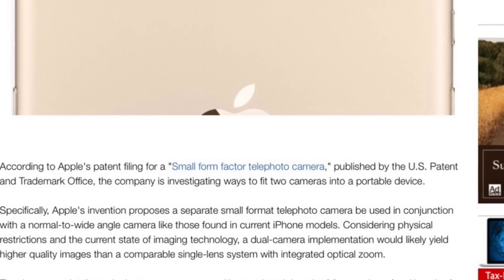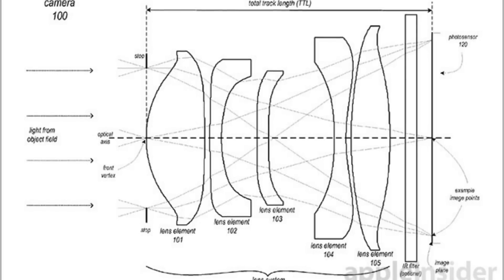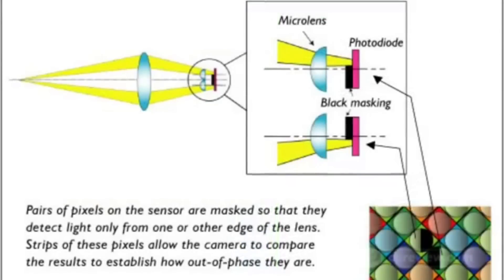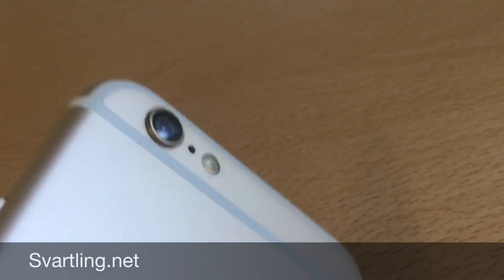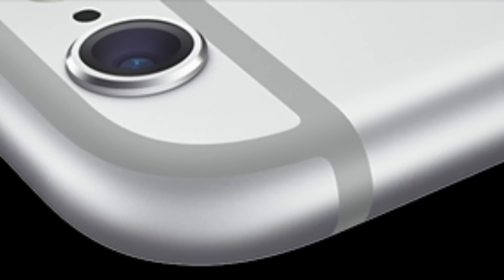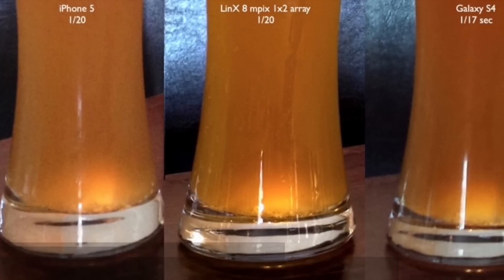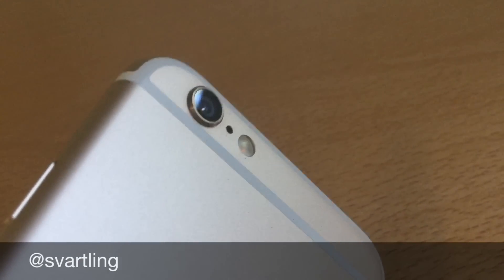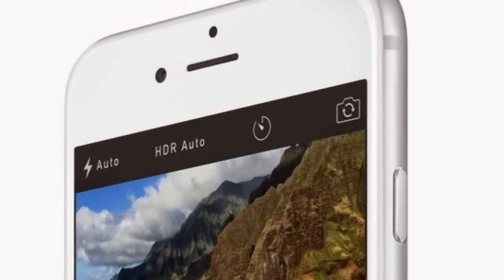Apple has a patent for both a telephoto and wide angle camera in an iPhone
Apple has a new patent that reveal both a wide angle camera and a telephoto camera in the same device. We have earlier seen that Apple is working on a new kind of camera for the iPhone so this makes it even more interesting. Watch this video!

Watch related videos from the Wimp playlist (sorted from oldest to newest)